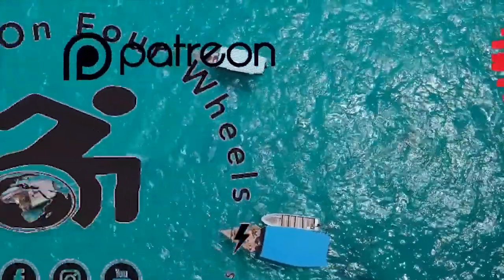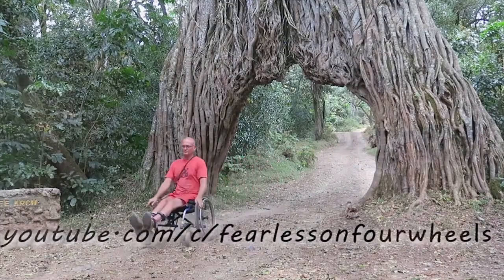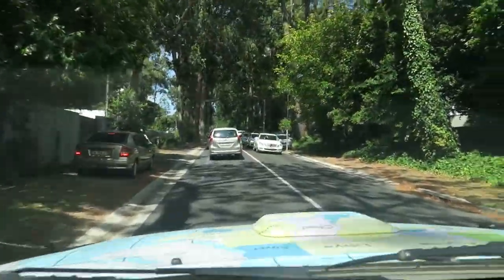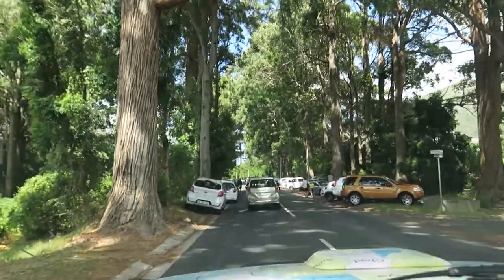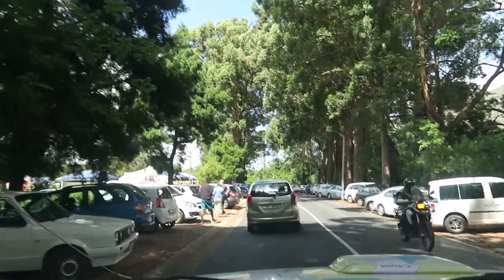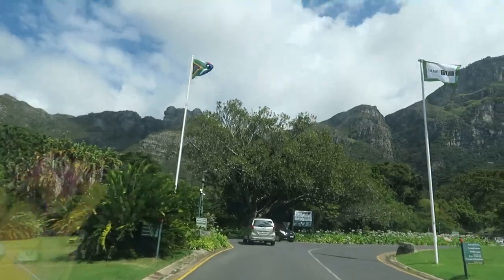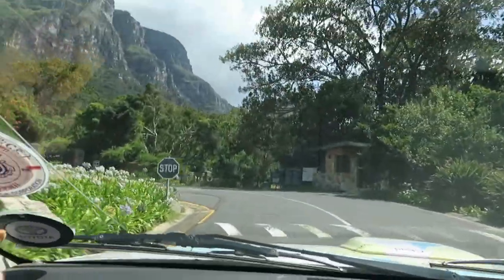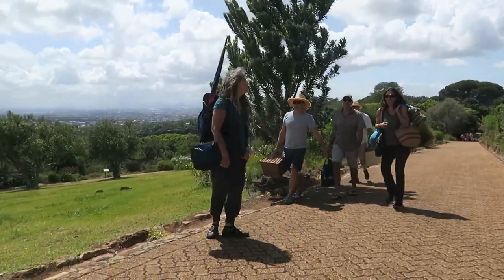Hacked and Back in Cape Town Season 2 Episode 1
We Got Hacked when we got Back in Cape Town. All the files for the last episodes of Season 1 are encrypted and cannot be accessed.
So we are starting Season 2 now. We will publish the last episodes of Season 1 as soon as we can.
So join us as we are back in Cape Town and getting to know our home town again. We start reconnecting with friends and catching up.
We visit the amazing Kirstenbosch Botanical gardens to appreciate the plant and animal life.
We just Love Cape Town.